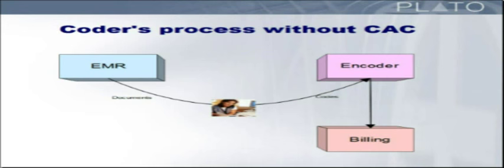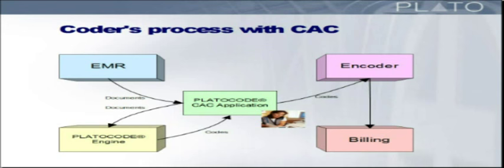Computer-Assisted Coding presentation, KHIMA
John Ryan MD, CAC inventor and founder of PLATOCODE, presents on Computer-Assisted Coding at KHIMA.